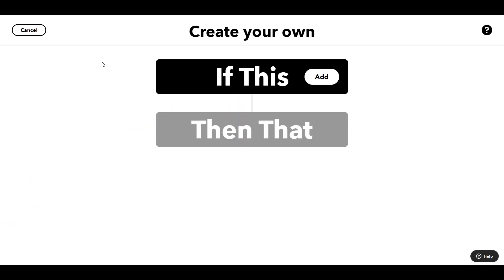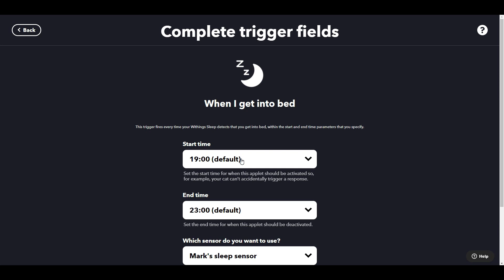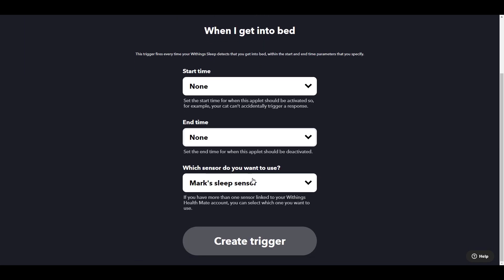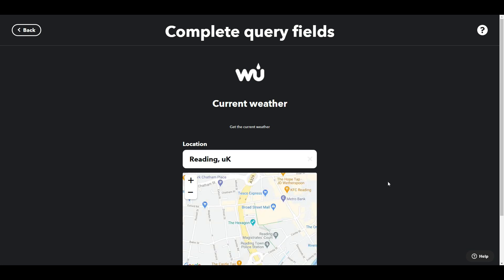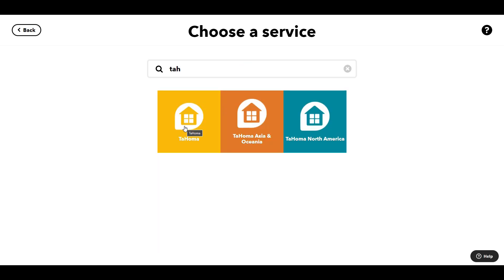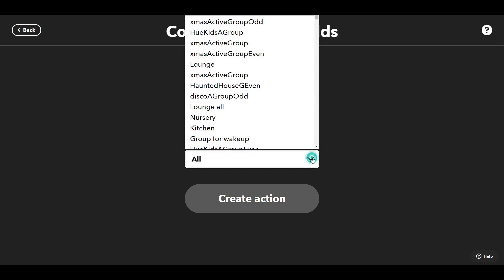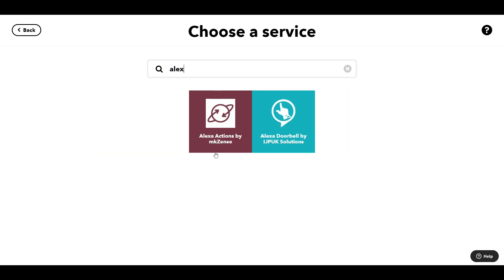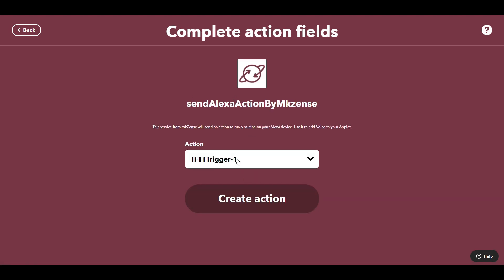How to connect a Withings Sleep Analyser to IFTTT Pro and get to sleep quicker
Learn how connect the Withings Sleep Analyser to IFTTT Pro.  It will close my Somfy blinds,  turn off my Philips Hue lights and trigger a message on Alexa.

Somfy Tahoma
Philips Hue

Congratulations to Daniel for his ‘The Office’ inspired wake up routine,  winning an annual subscription to IFTTT Pro

Also congratulations to Matthew,  and his dog.  They win a Withings Sleep Analyser and an annual subscription to IFTTT Pro,  and the ability to go for a wee outside without having to wake up the owner.